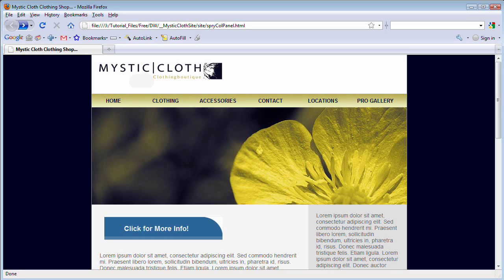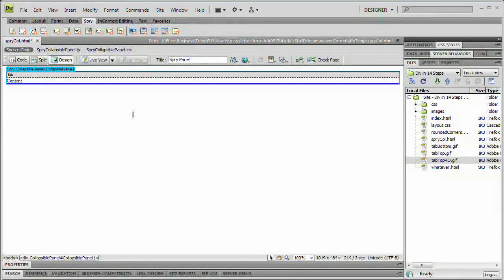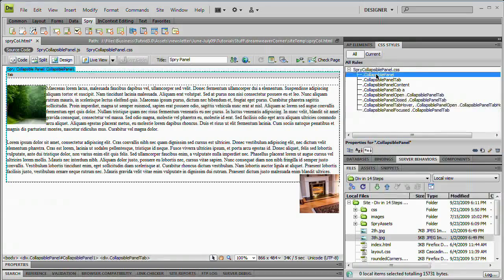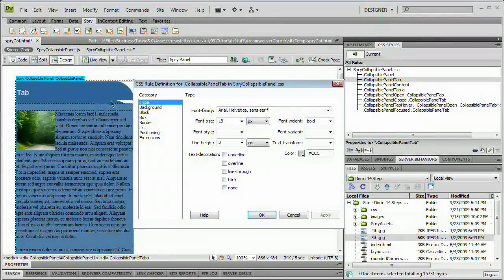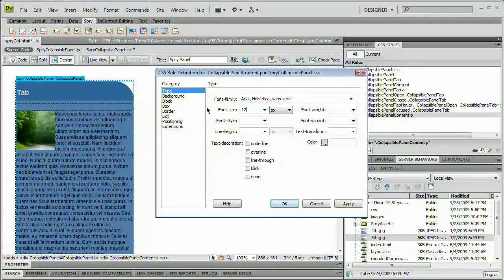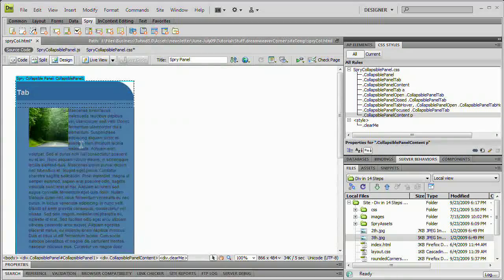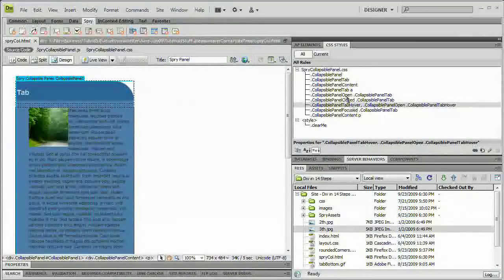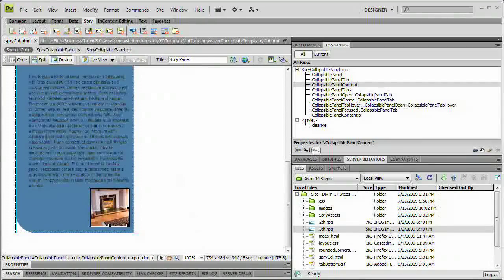Spry Collapsible Panel: Dreamweaver CS4 Tutorial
In this tutorial we will learn about a very cool widget in Dreamweaver CS4 that will allow you to create a very cool and easy to edit Collapsible Panel which basically allows a user to click and tab and a content box drops down below it and the user it able to click the tab and retract the box so it is just the tab again. It is really a cool way to display some content and adds a neat little effect to your website. Go ahead and grab the files from this